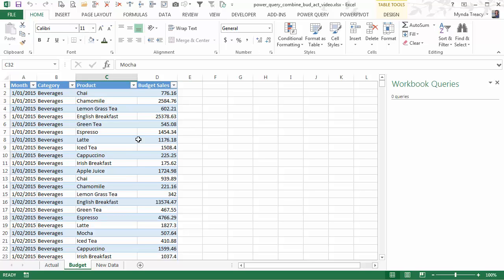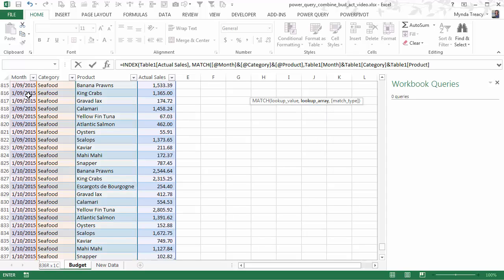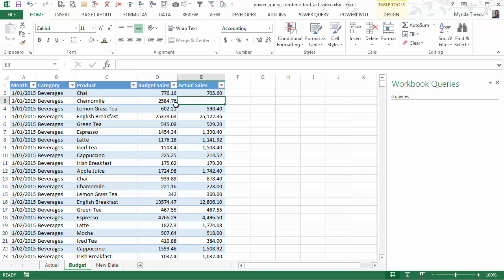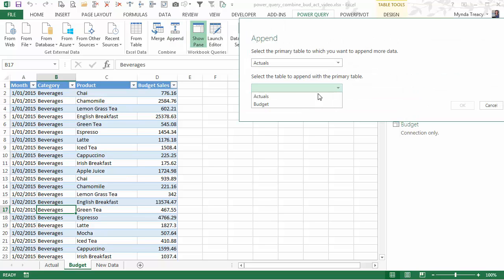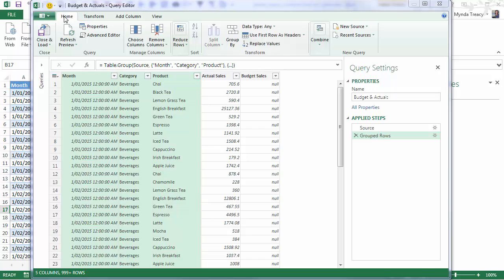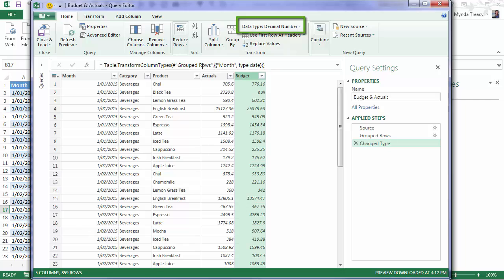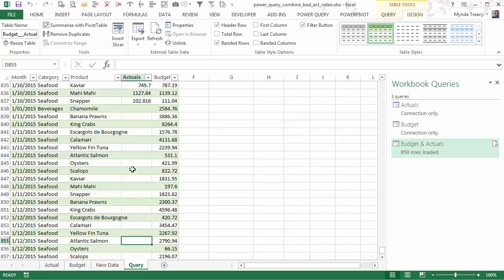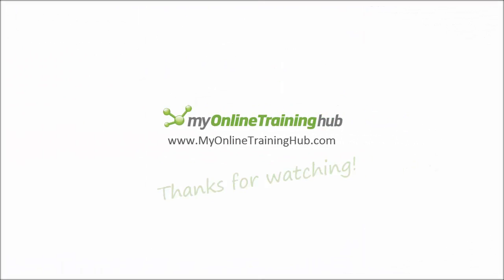Combine Excel Worksheets in Power Query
How to use Power Query to combine worksheets containing Budget and Actual Data.